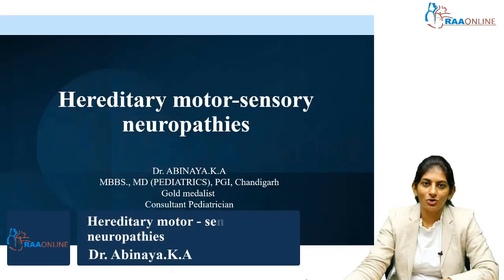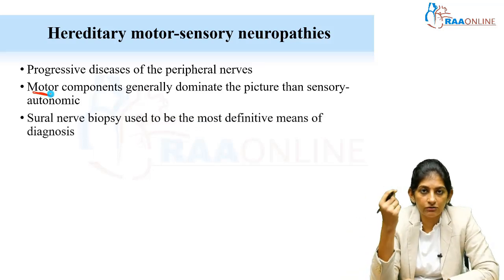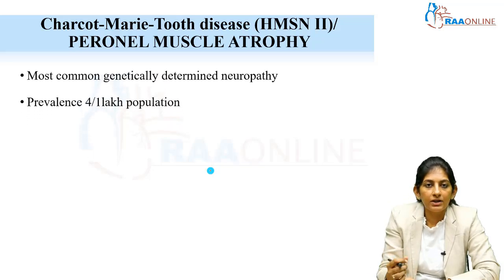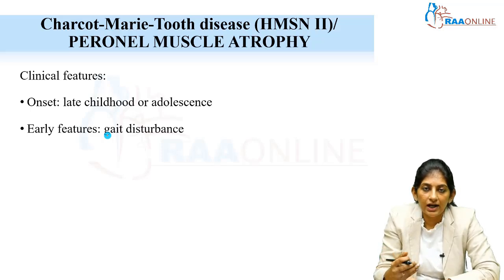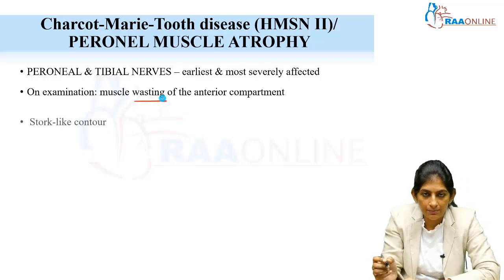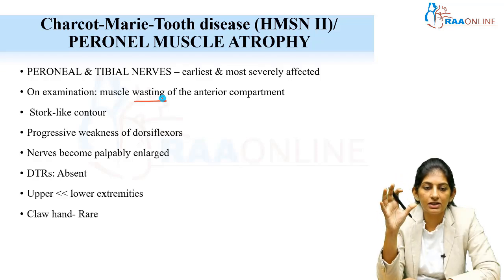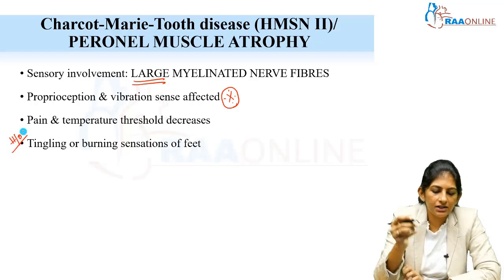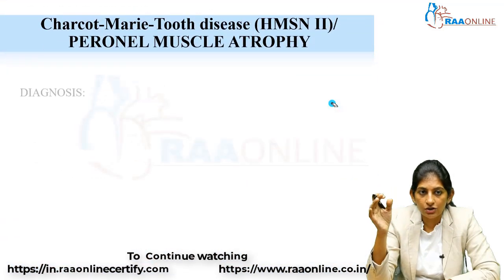Pediatrics | Nelson Based Pediatrics | Hereditary motor - sensory neuropathies | Raaonline